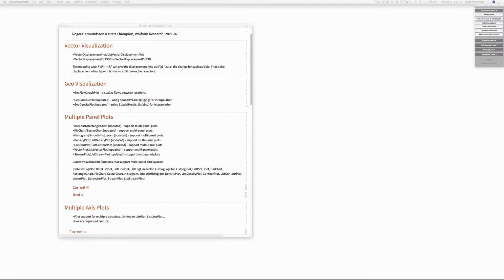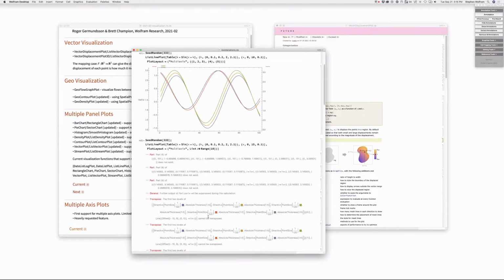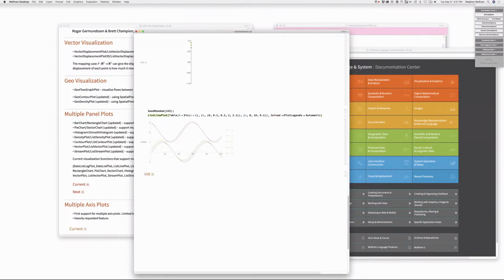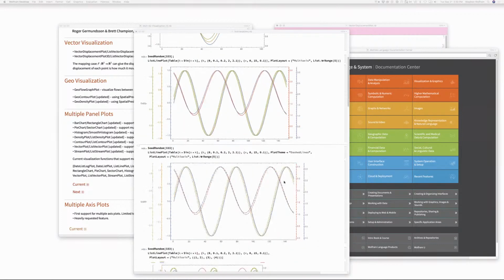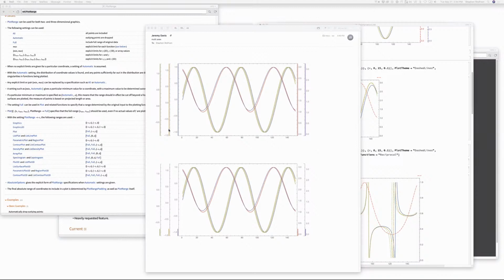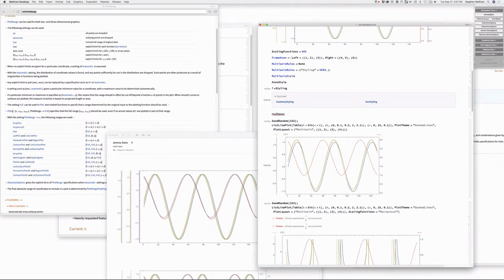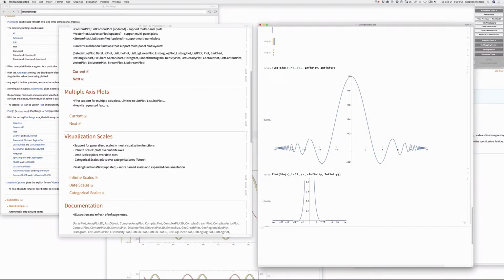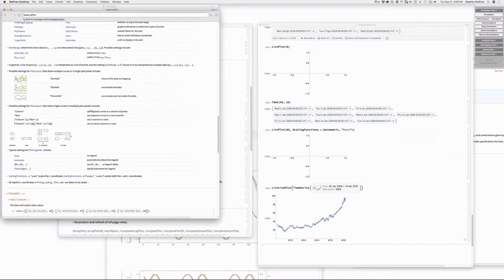Live CEOing Ep 501: Design Review of Visualization Feature